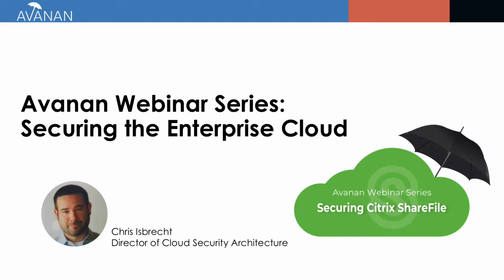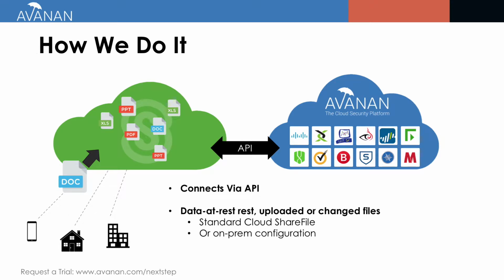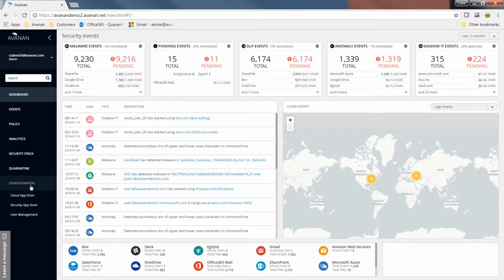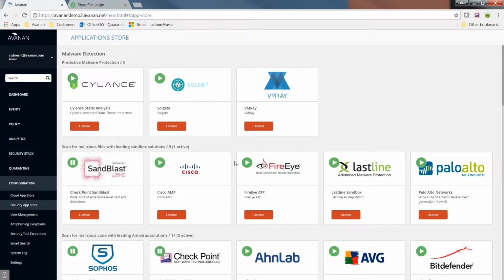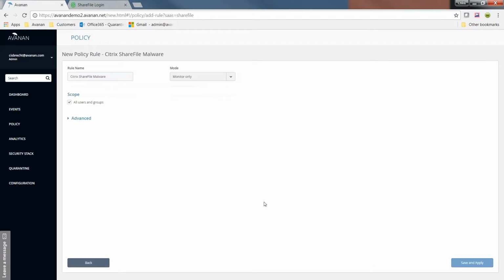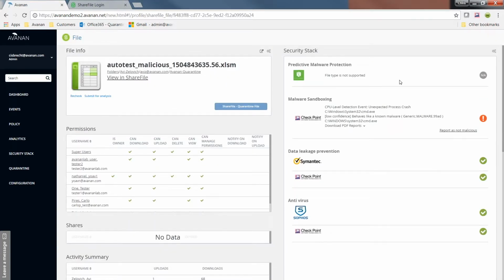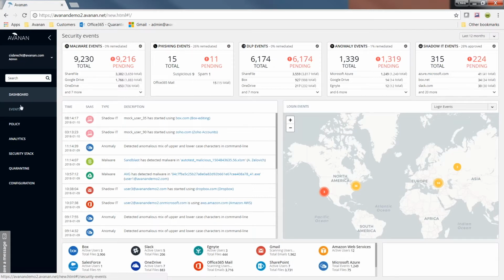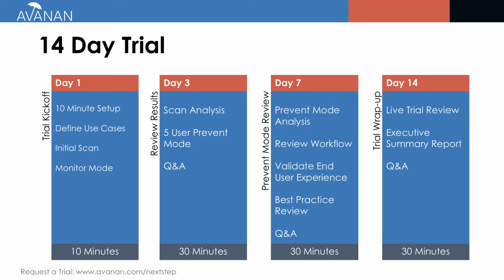Securing Citrix Sharefile | Avanan Webinar Series